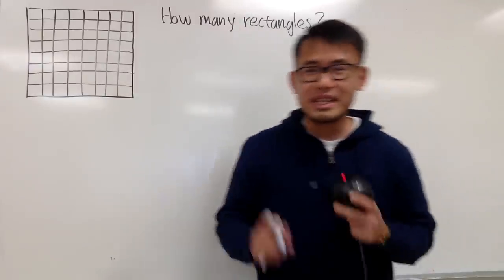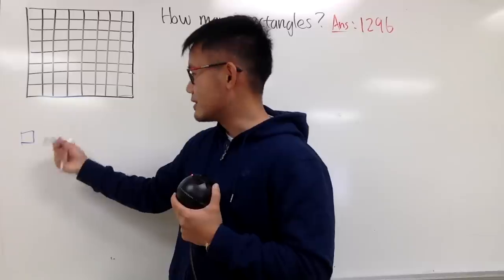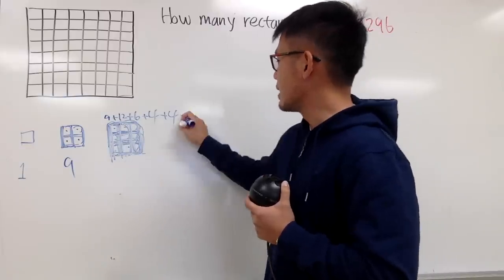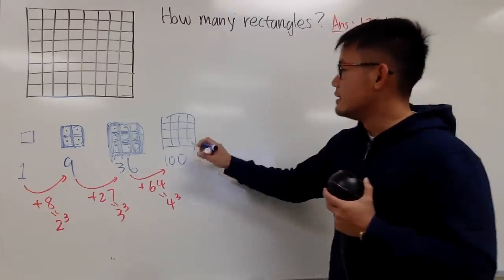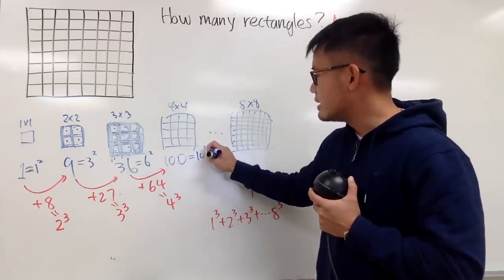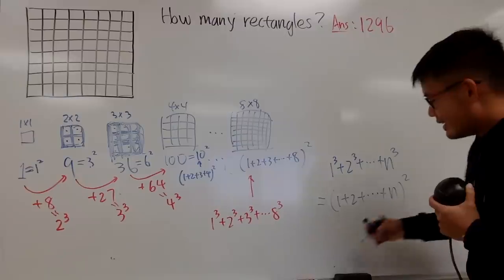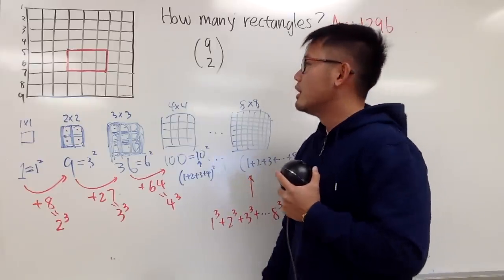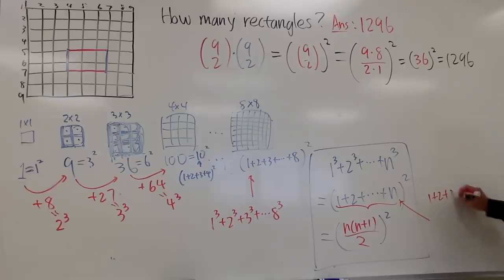Math for fun, how many rectangles?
How many rectangles are there in a 8x8 chess board?

a combinatoric problem, find the pattern, discrete math problem, number of rectangles on a checkerboard